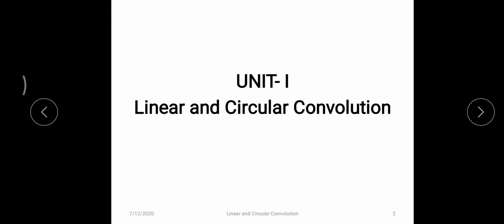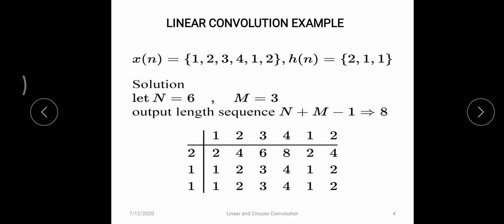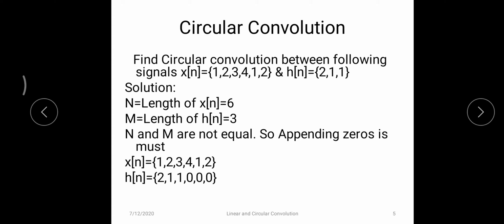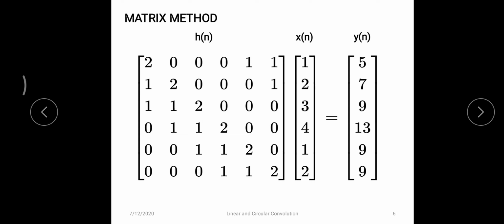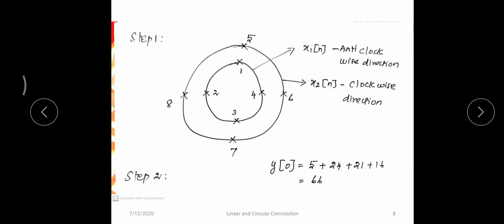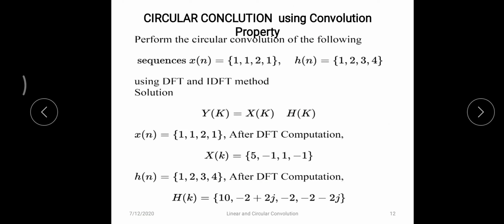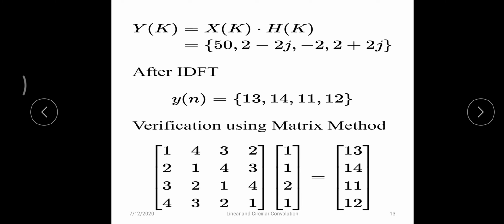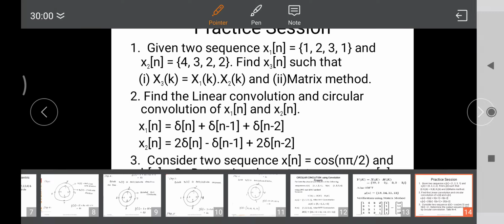Linear and Circular Convolution